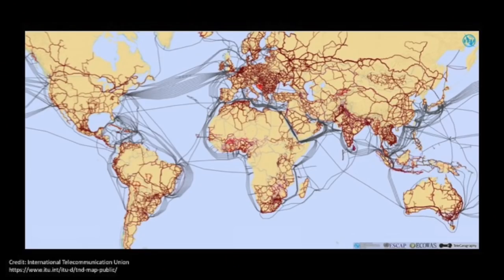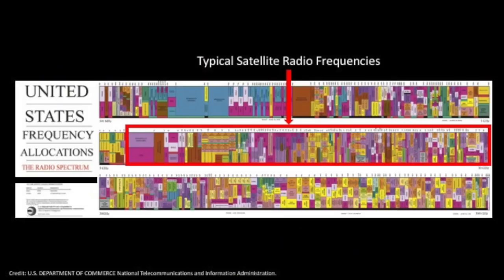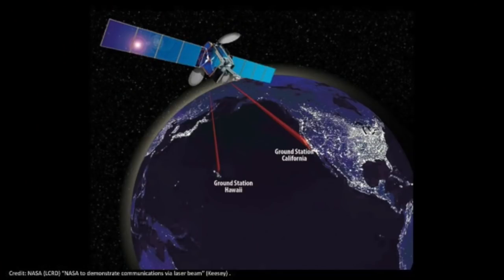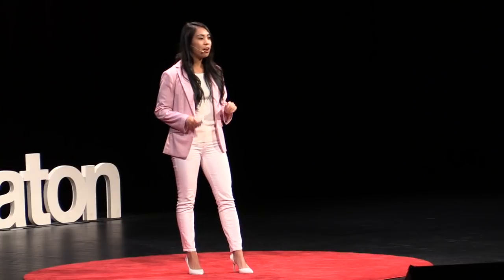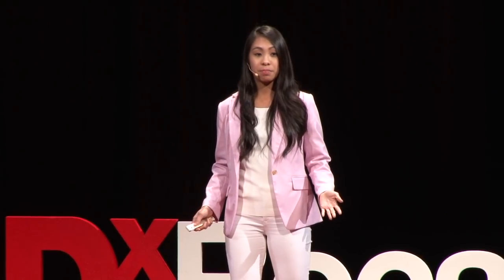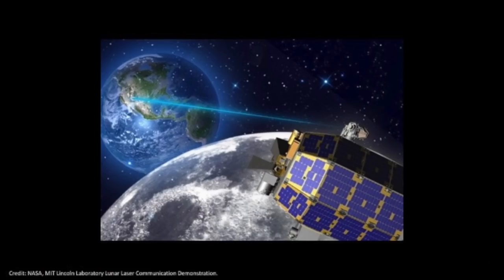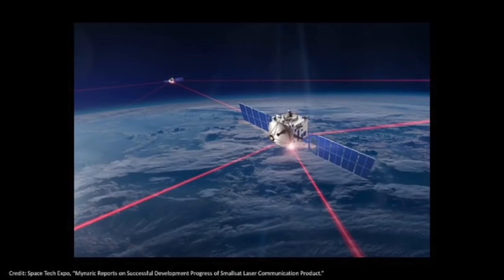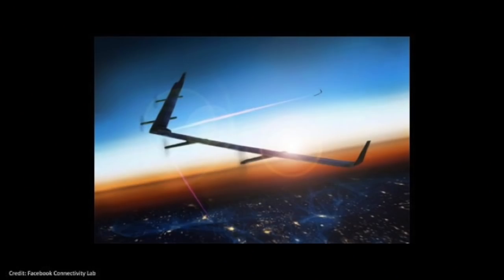Connecting the unconnected | Raichelle Aniceto | TEDxBocaRaton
There are roughly 3.9 billion people in our world without access to Internet. Research studies have shown that Internet access can serve as a solution for populations to rise out of poverty. Current efforts to connect populations in rural and remote areas are inhibited by infrastructure costs and other limitations. What technology can we use as a new solution to connect the unconnected? Raichelle Aniceto is a Doctoral Candidate in Space Systems Engineering in the MIT Department of Aeronautics and Astronautics. She completed her Bachelor of Science (2016) and Master of Science (2017) Degrees in Aerospace Engineering at MIT.

She is a member of the MIT Space Telecommunications, Astronomy, and Radiation Laboratory (STAR Lab), led by Dr. Kerri Cahoy. Her research is focused on optical (laser) communications, space radiation, and satellite engineering. This talk was given at a TEDx event using the TED conference format but independently organized by a local community.